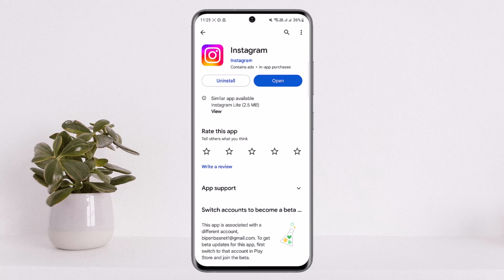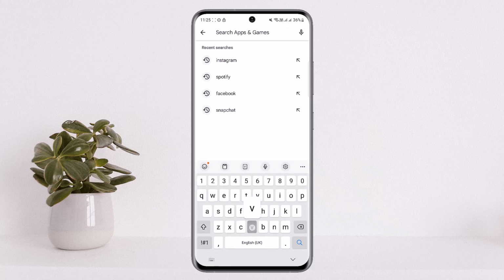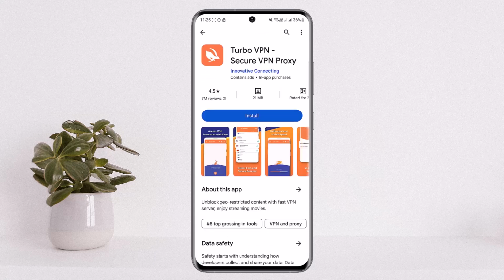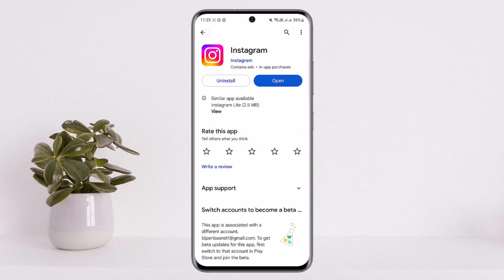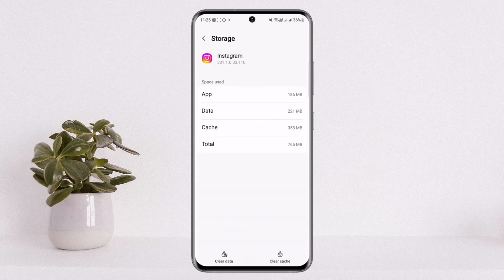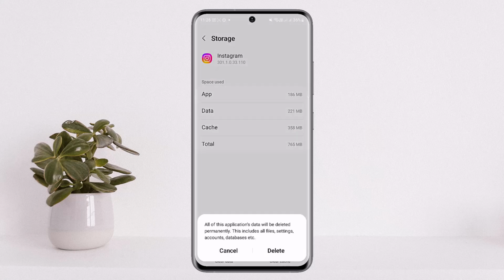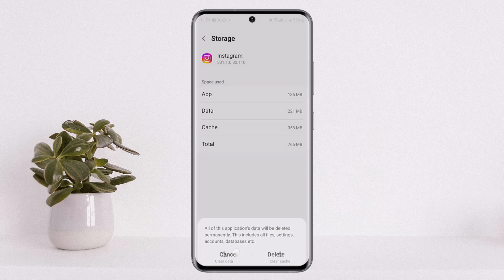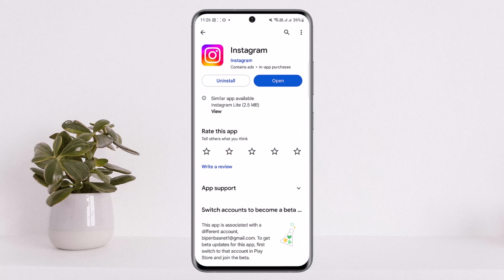How To Fix Instagram Song Currently Unavailable !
In this tutorial video, I will simply show you how to fix Instagram Song currently available . So just make sure to watch this video till the end.

~ Video Chapters:
0:00 Introduction
0:14 Change Region
0:47 Fix Glitch
1:33 Outro